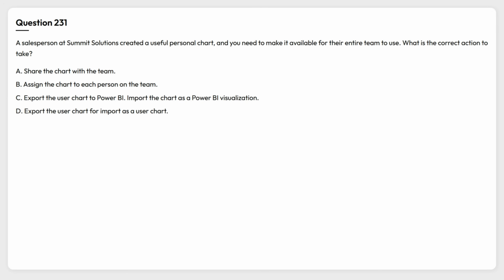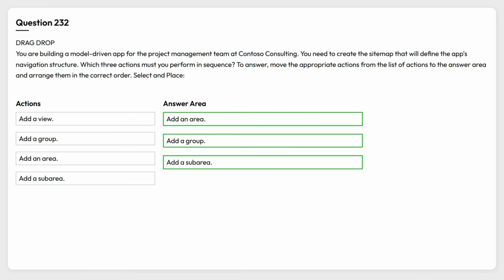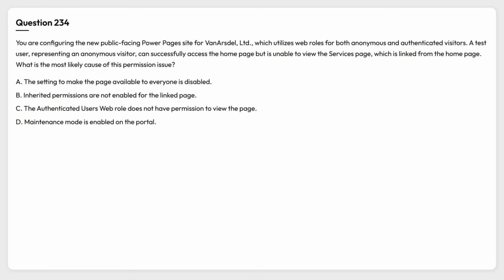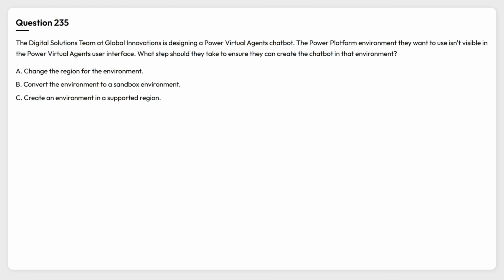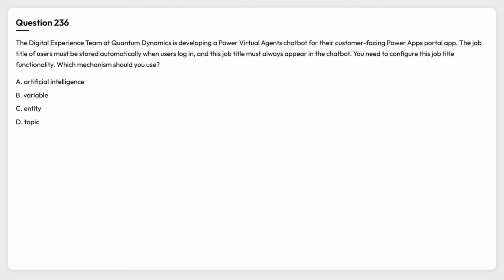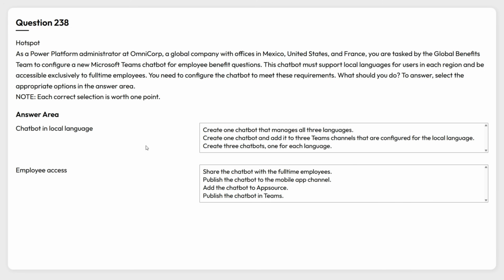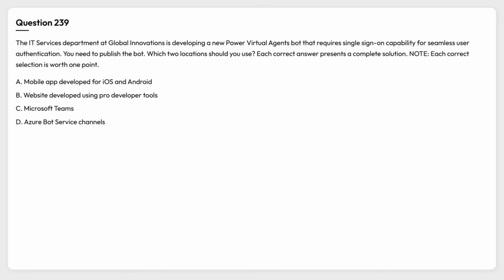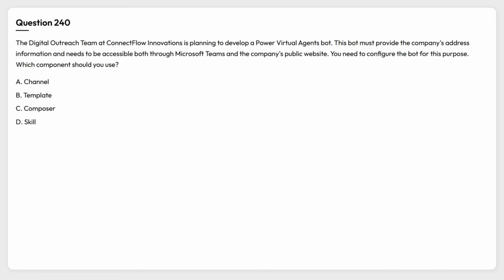PL 200 Exam Q&A #24 - Microsoft Power Platform Functional Consultant